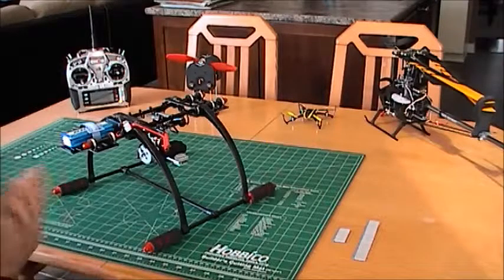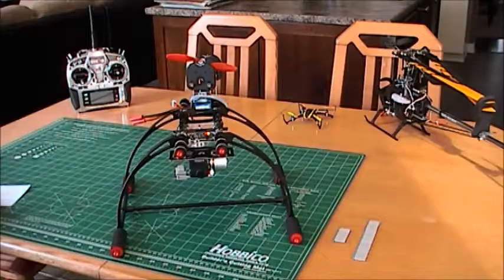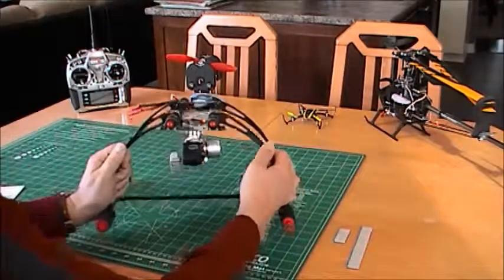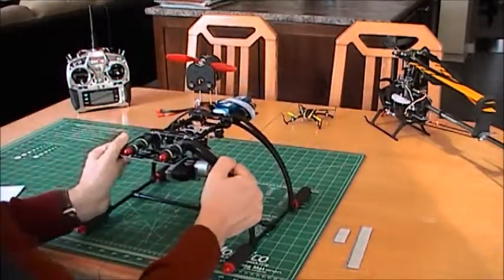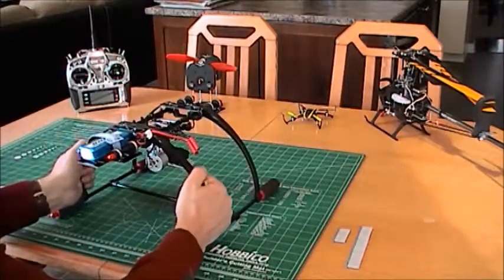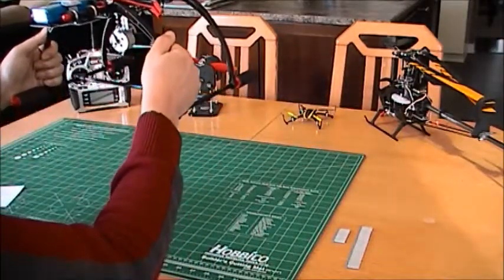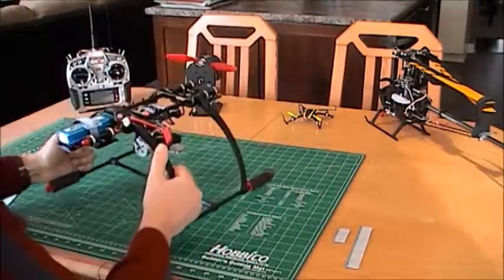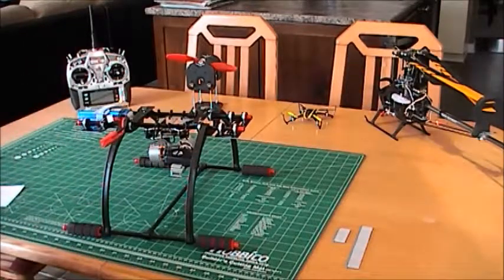F450 drone build part 3 | Gimbal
This is my third video on building a drone using the Hobby King Q450 frame (clone of dji F450).  I will cover this time the gimbal (Chinese brand) in more details with the Mobius HD camera.

Don't miss the videos on my F450 drone flight tests!